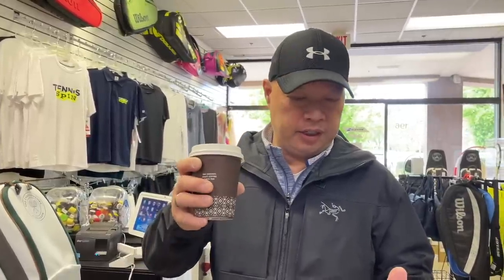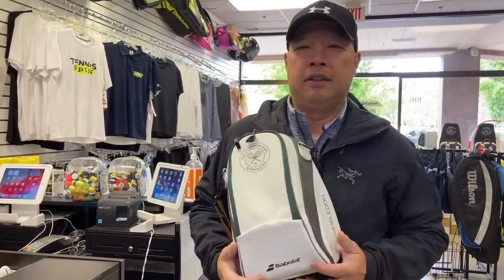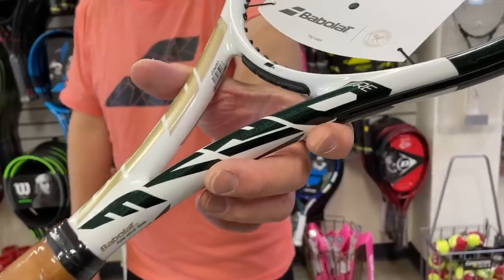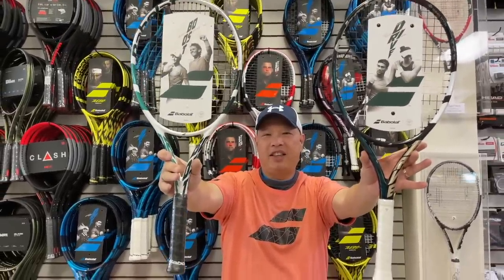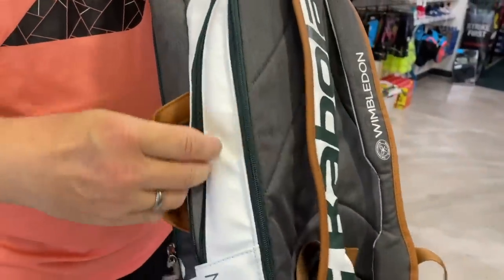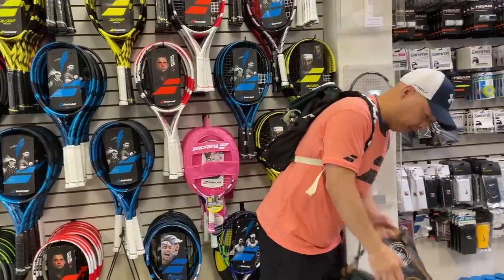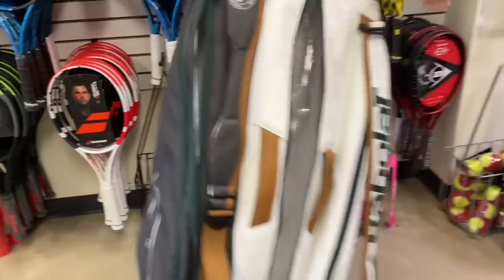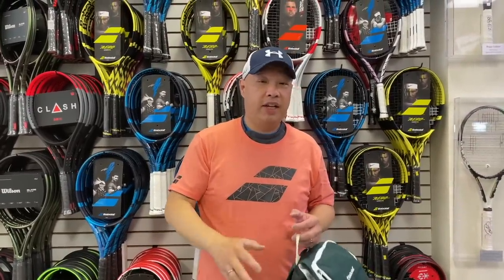FIRST LOOK AT THE 2022 BABOLAT WIMBLEDON TENNIS LINE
I got the  2022 Babolat Tennis items to show you.

Very simple rules to follow:

Like this post
Follow @tennisspin_
Please make sure all accounts are NOT private
Write on the comments: I WANT MY BABOLAT BEER BAG WITH YOUR INSTAGRAM HANDLE
I will select 1 winner
You have 23.59 hours! Good Luck

For more information about Play your court here is the link: Playyourcourt.com